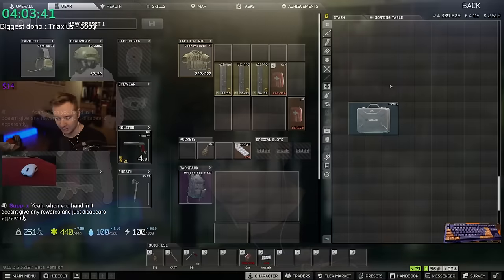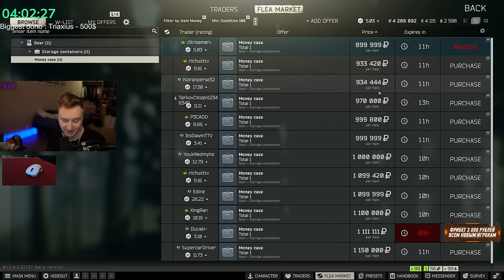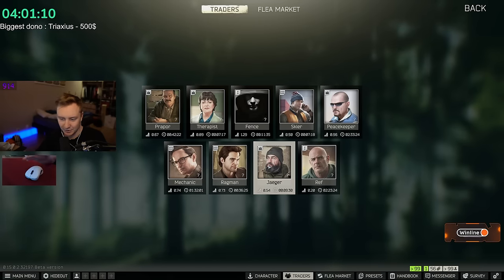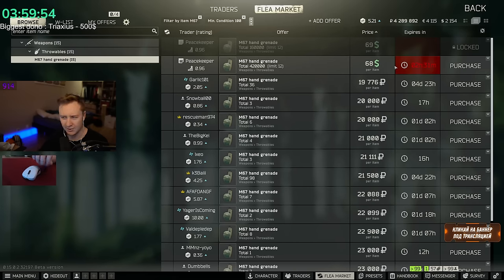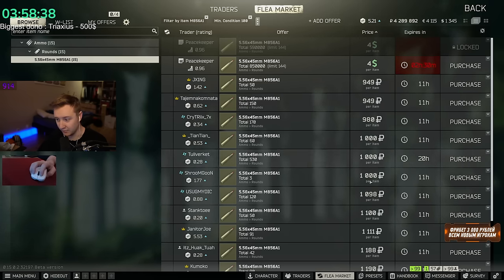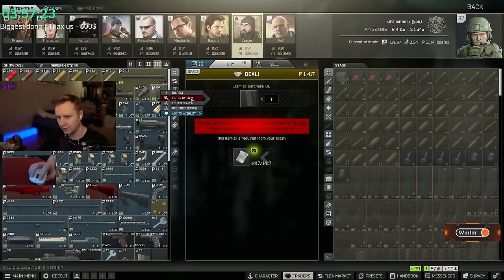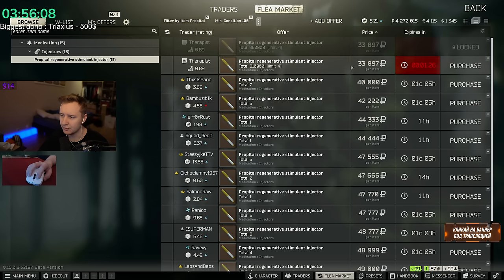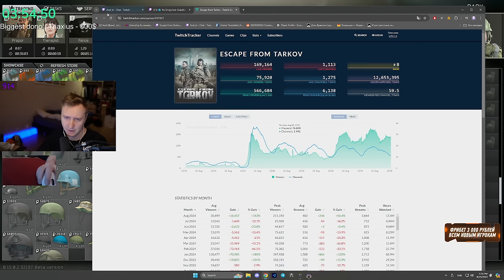How to make 2 Million ₽ in 10 minutes via reselling